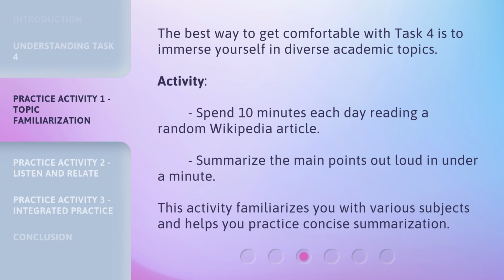Master the TOEFL Speaking Task 4: Step-by-Step Practice Activities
Master the TOEFL Speaking Task 4: Step-by-Step Practice Activities • Get ready to ace the TOEFL Speaking Task 4 with these step-by-step practice activities! Dive deep into understanding Task 4, learn key points to integrate in your response, and engage in topic familiarization and listening exercises. Equip yourself with the skills needed to excel in this challenging section of the TOEFL!

00:00 • Introduction - Master the TOEFL Speaking Task 4: Step-by-Step Practice Activities
00:33 • Understanding Task 4
01:18 • Practice Activity 1 - Topic Familiarization
01:44 • Practice Activity 2 - Listen and Relate
02:11 • Practice Activity 3 - Integrated Practice